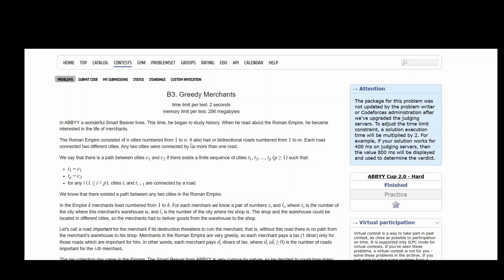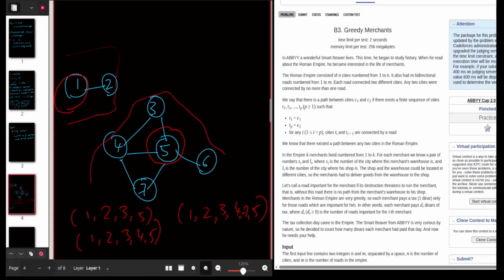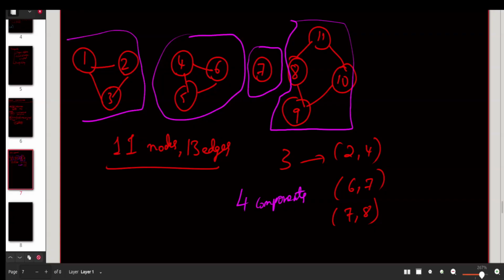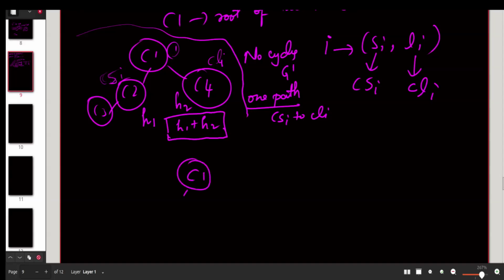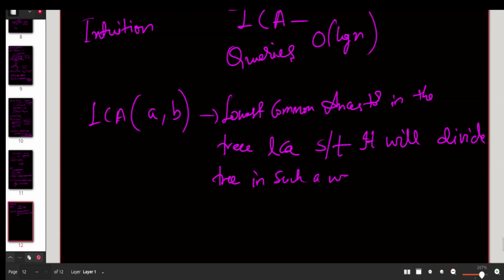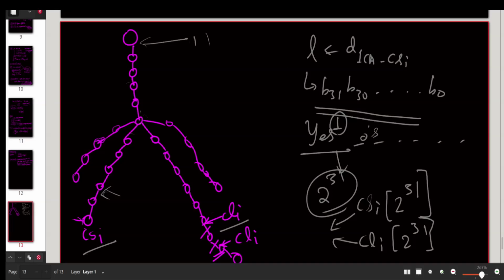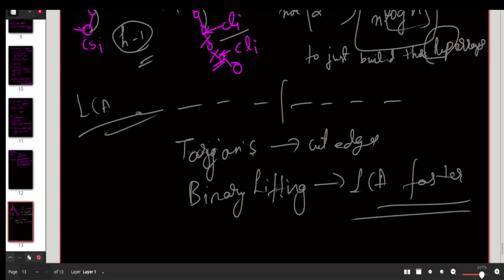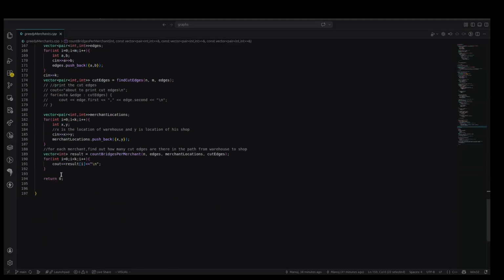Greedy Merchants-CodeForces-Problem 178B3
In this video, we dive deep into Codeforces Problem 178B3, “Greedy Merchants.” This is a challenging graph theory problem involving bridges, Tarjan’s algorithm, LCA, and binary lifting. I’ll walk you through the concepts, solution approach, and code implementation step by step.

If you’re preparing for competitive programming contests or want to strengthen your graph algorithms, this video is for you!